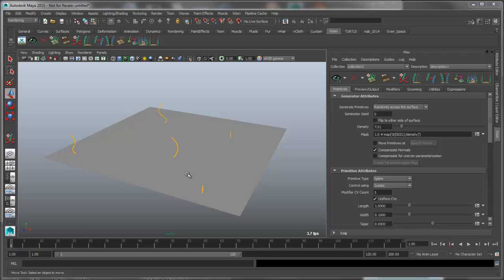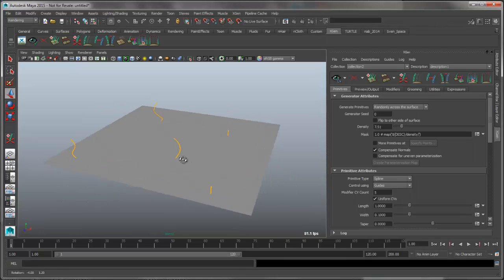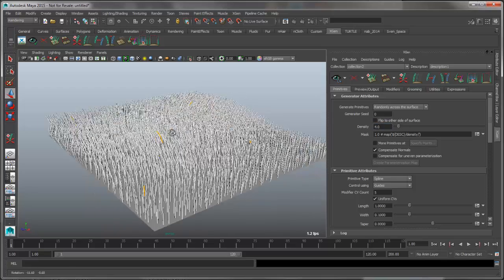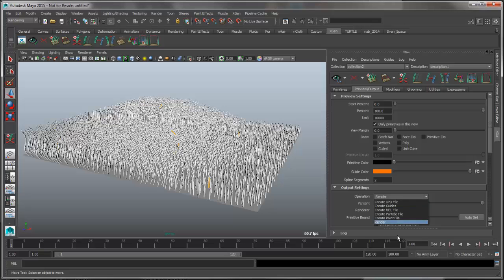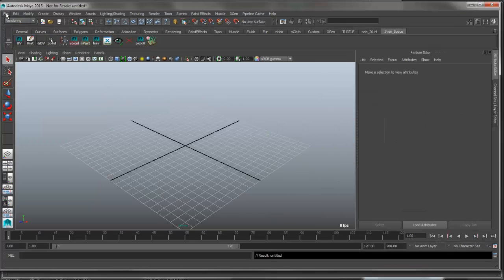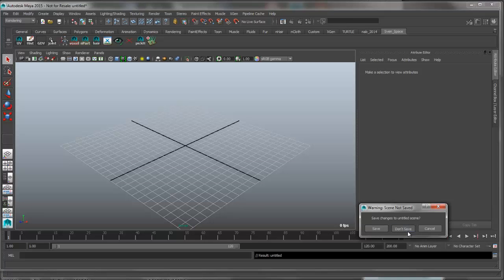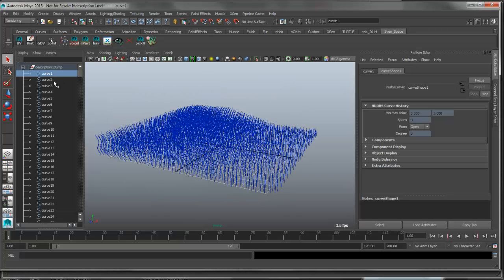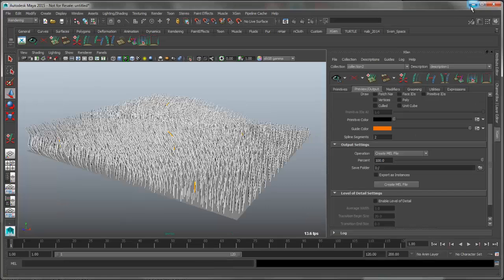Maya Monday - XGen - Spline output as curve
A quick tip on how to converter your instanced primitives to curves or geometry

Look at my Channel for more XGen tutorials:-)